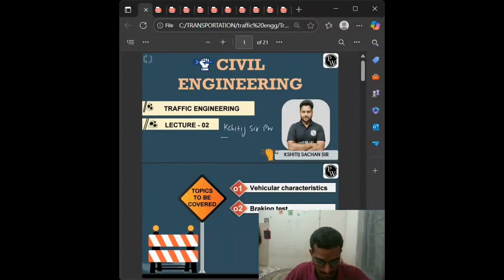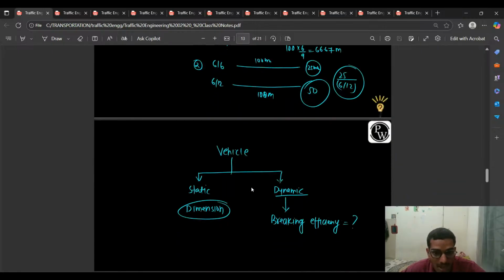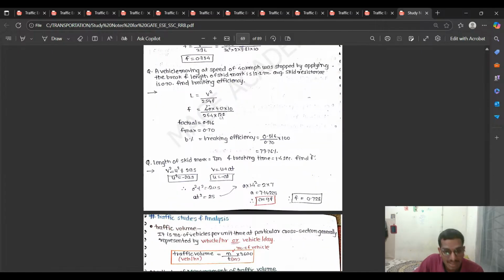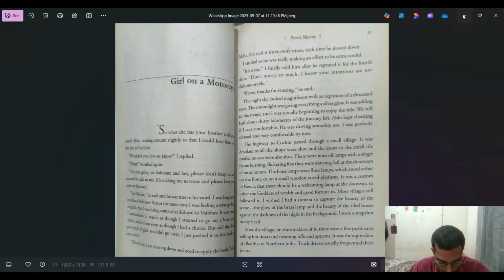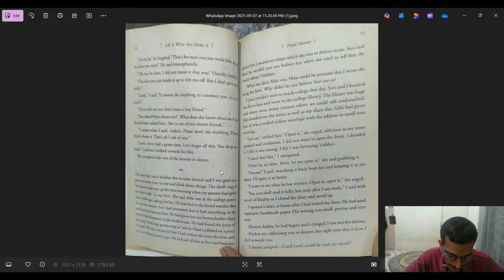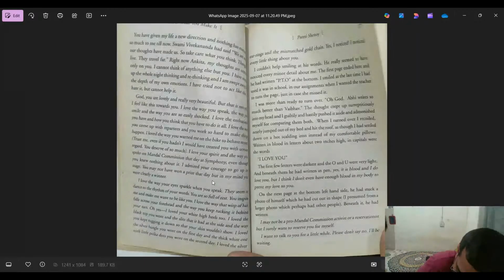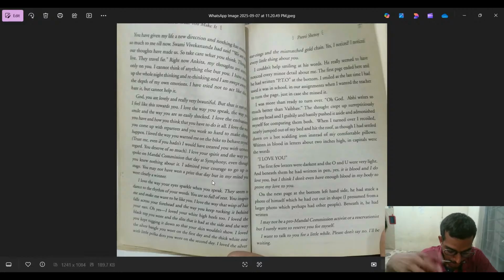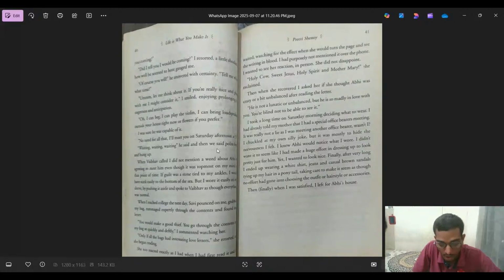Day 4 of improving my communication skills